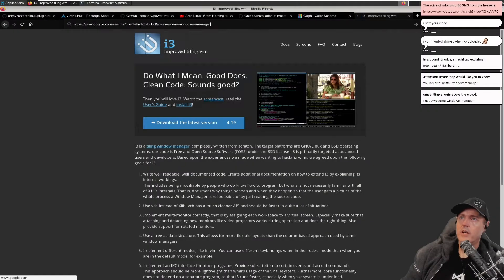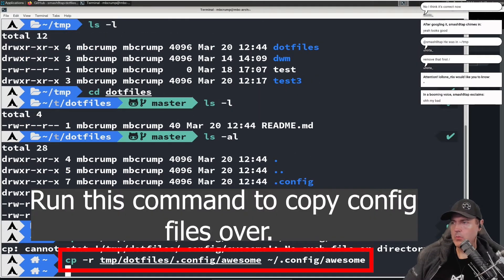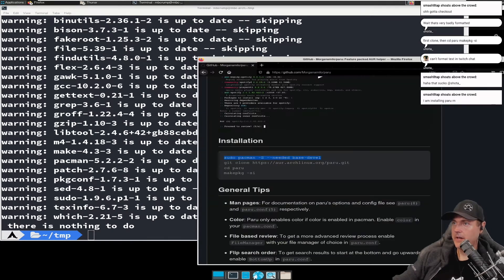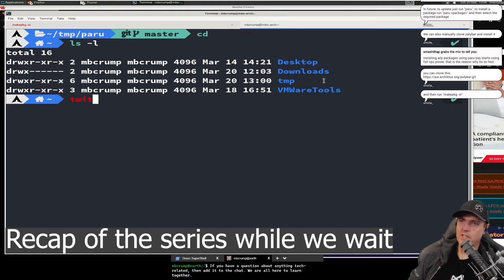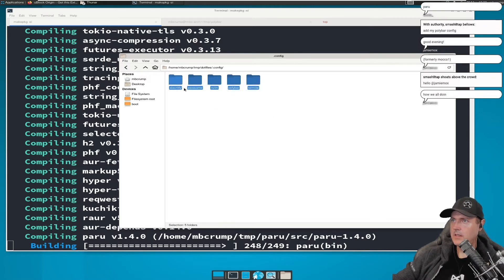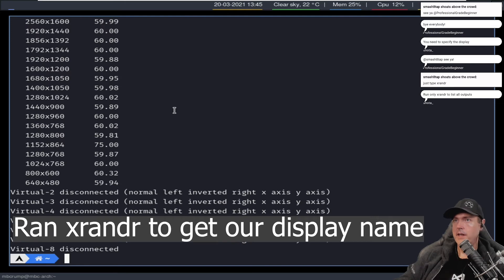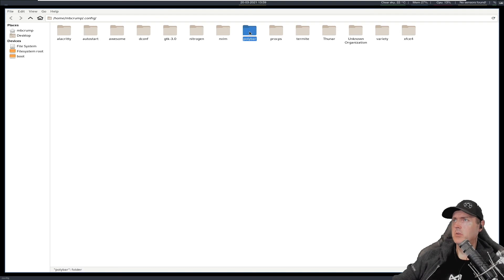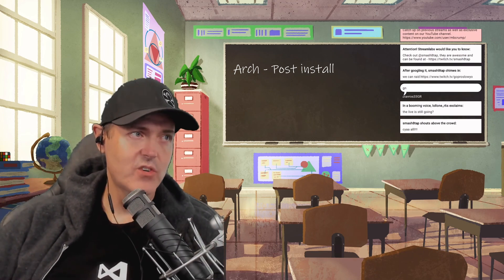Switching from xfce4 to Awesome window manager using Arch Linux